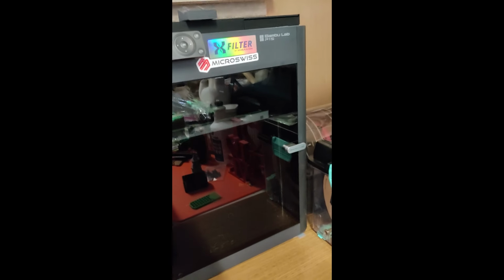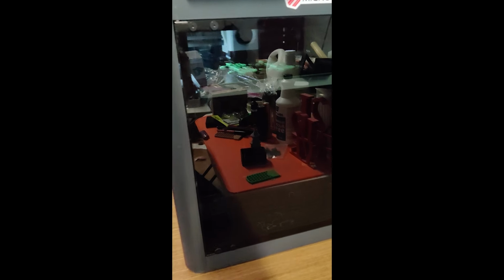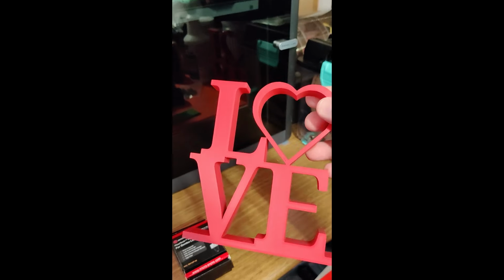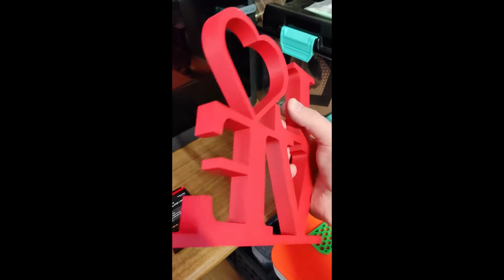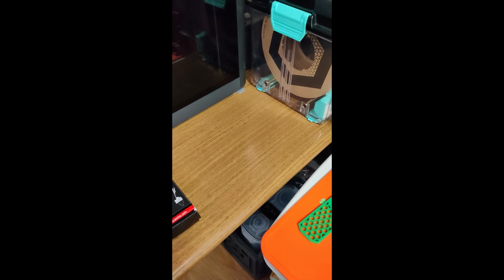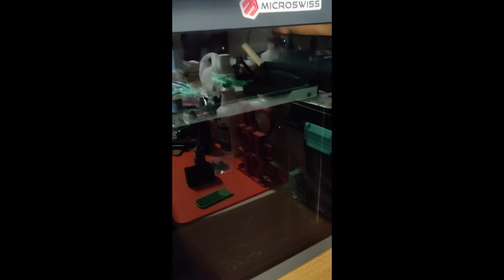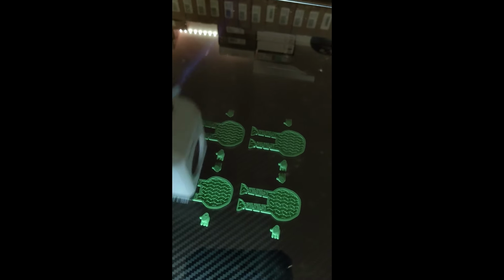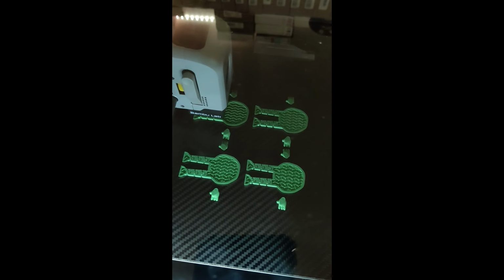Is Bambu Lab P1S with AMS Worth It? Honest Review Part 1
Is Bambu Lab P1S with AMS Worth It? In my opinion, yes! Why, the 3D printer its self is really a good overall design, even though we bought improved parts and upgrades for it. This 3D printer meets are needs for personal printing for projects at home and does an excellent job at printing items for which we have commercial and merchant licenses to sell.

                                                                  Printing Supplies I Use
Awesome Filaments
OVERTURE PLA Matte Black & White
OVERTURE PLA Plus Black
AMOLEN Dark Walnut Wood
AMOLEN PLA Cement Grey
Polymaker Fiberon PET-CF
Protopasta Stainless Steel Metal-Filled PLA
Protopasta Matte Fiber HT PLA Black

Desiccant
Wisesorb 2 LBS Activated Alumina
Wisesorb 7.5 LBS Activated Alumina

Desiccant Container Inside filament
Powder Sugar Shaker Stainless Steel Fine Mesh
Slice Engineering Filament Drying Desiccant

Addons & Upgrades
Slice Engineering Plastic Repellent Paint
Slice Engineering Nozzle Torque Wrench
Slice Engineering Boron Nitride Paste

Filament Dryers & Containers
Polymaker Filament Dryer
Polymaker Filament Storage Box

Cleaning Supplies
Brawny Paper Towels
Isopropyl Alcohol 99.9%

SOLE Footbed Insoles & Footwear. First Time Customer $20.00 off.

NextDNS: Sorry No Discount, But Awesome Service and Better than a PIHole in my Opinion.

Olight FlashLights: $10 dollars off orders over $59 dollars. And $15 dollars off and order over $99 dollars.